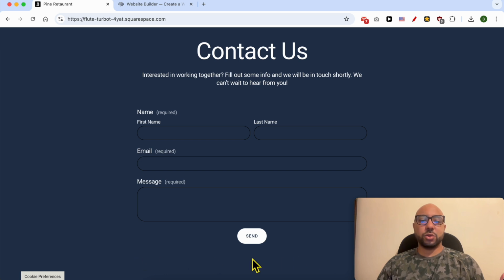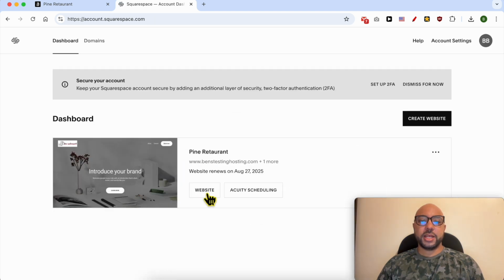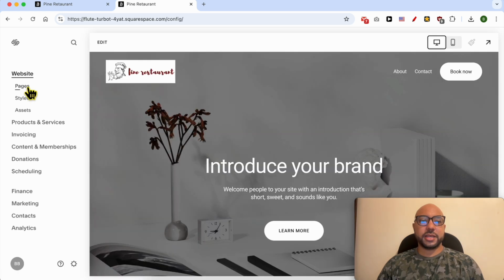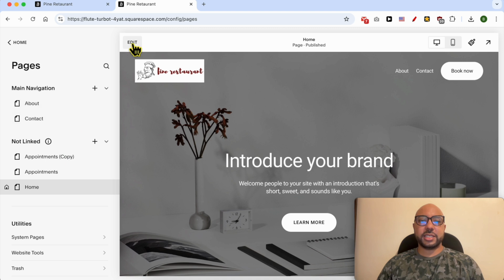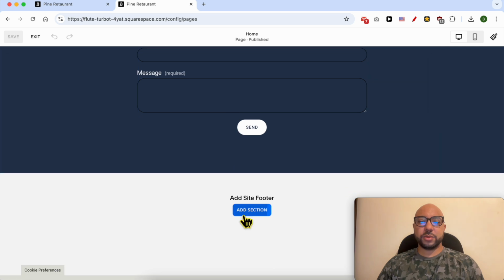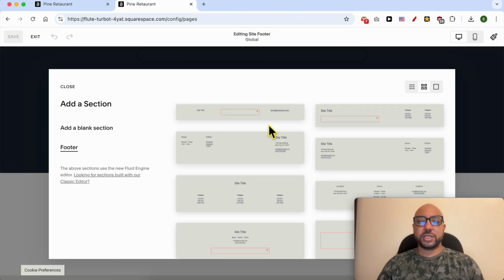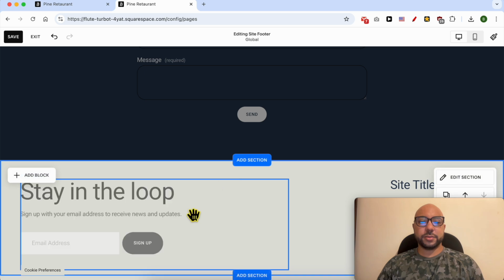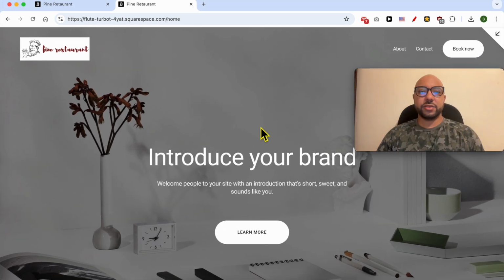How to Add a Footer in Squarespace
In this video, you’ll learn how to add a footer in Squarespace effectively. Adding a footer in Squarespace is crucial for a polished and professional look. I’ll walk you through the steps of adding a footer in Squarespace, including logging into your Squarespace account, navigating to the page you want to edit, and selecting a footer template. Discover how to make your footer stand out and enhance your website’s functionality with this easy-to-follow guide on how to add a footer in Squarespace.

If you want to master Squarespace, don’t miss out on my free course! Click the link above to access in-depth tutorials and more.